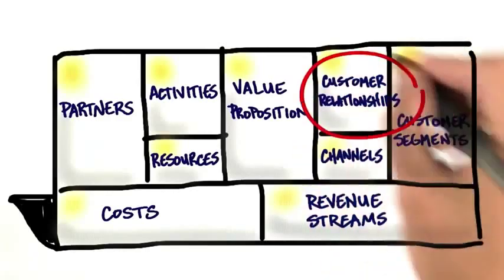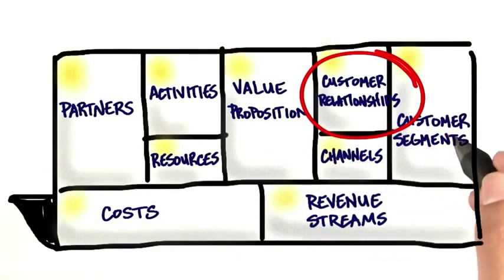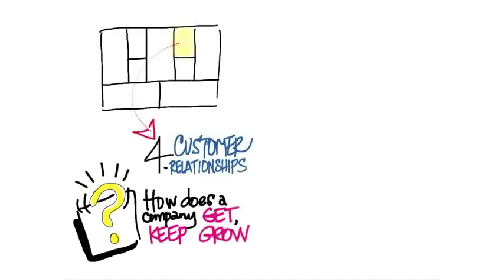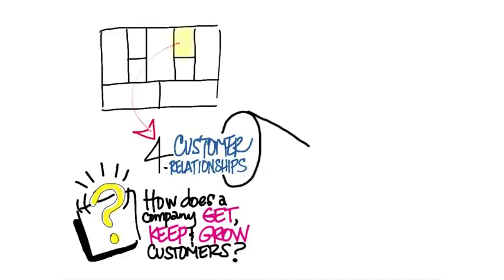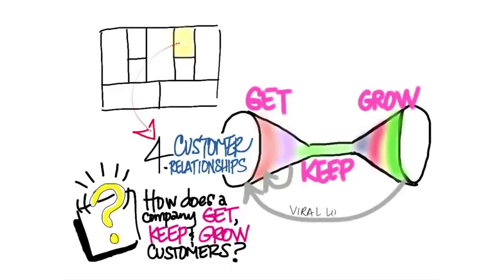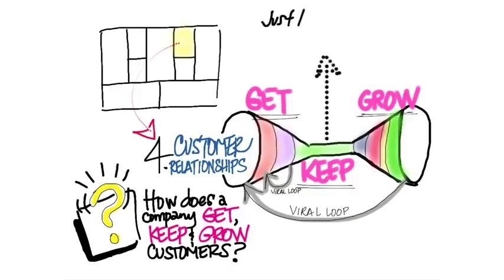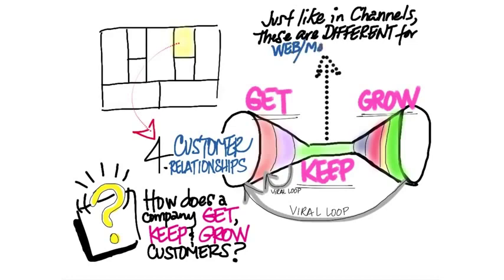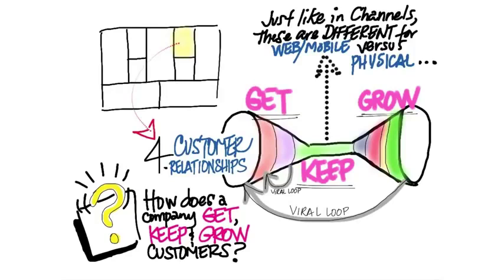B1 06 Business Model Canvas Customer Relationships